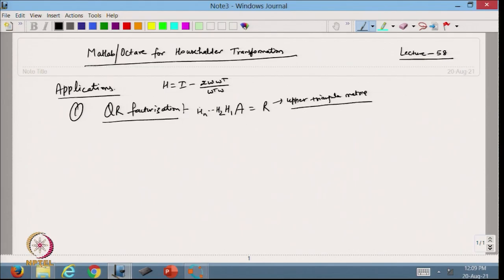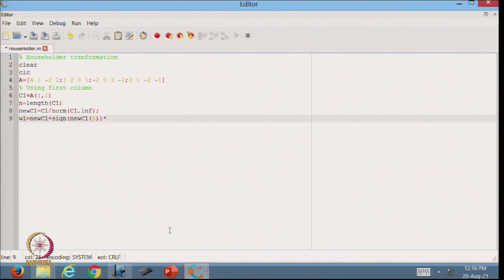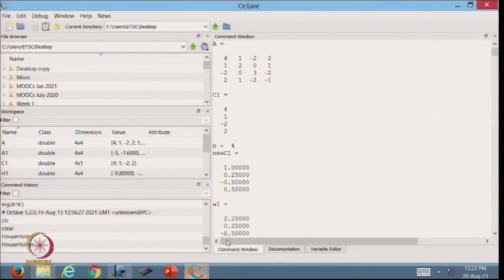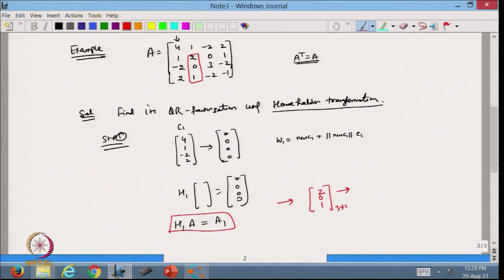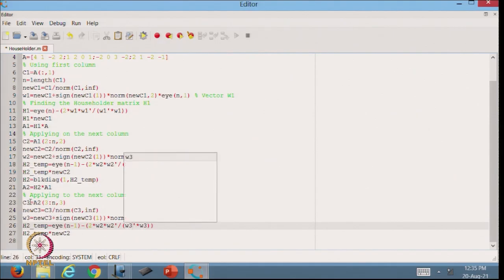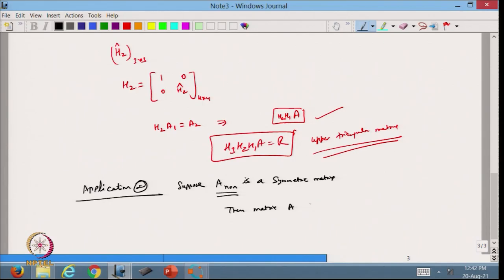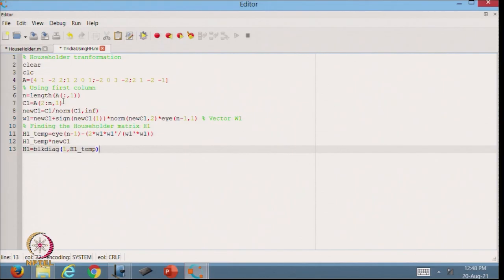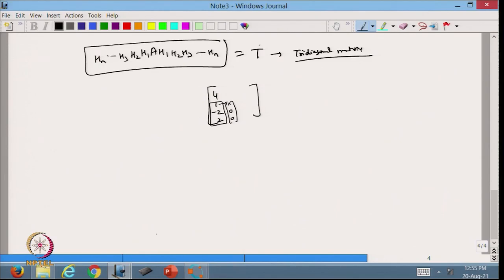Matlab/Octave code for Householder transformation